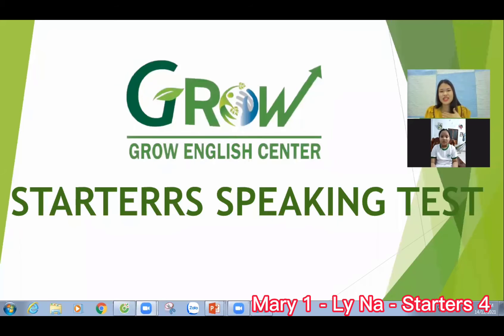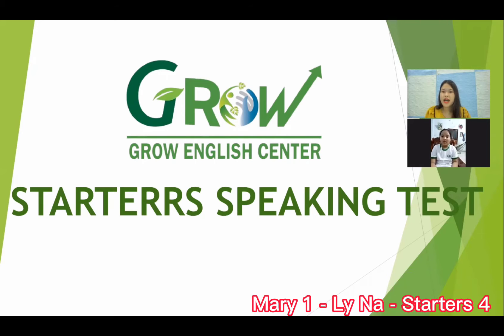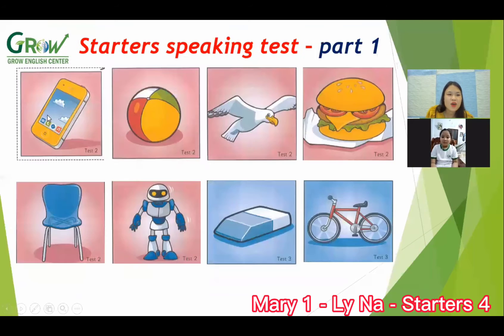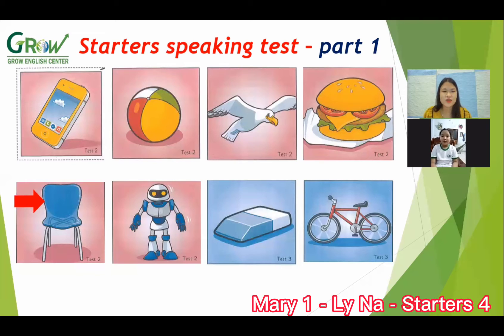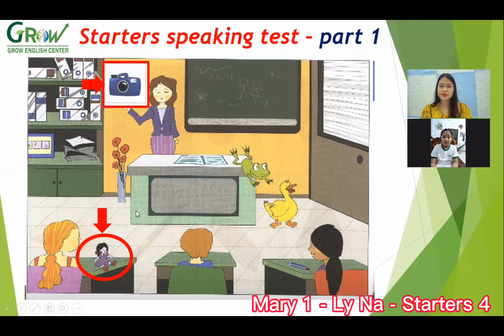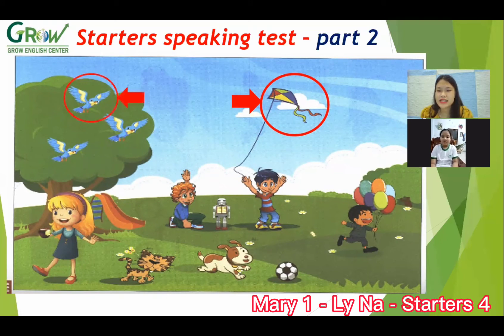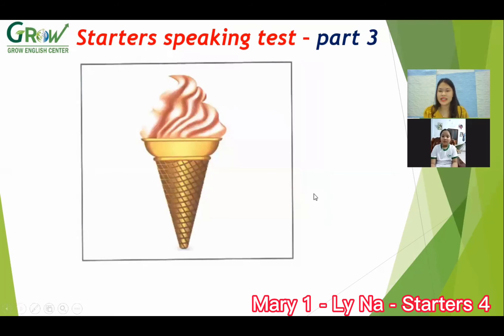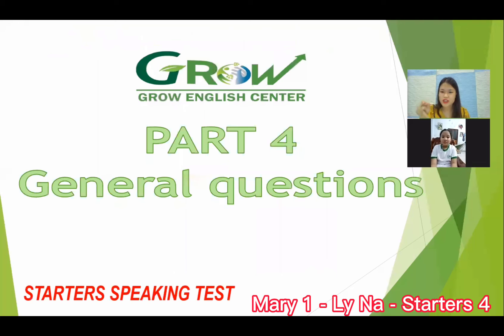MARY 1- STARTERS 4- ONLINE SPEAKING TEST-GROW